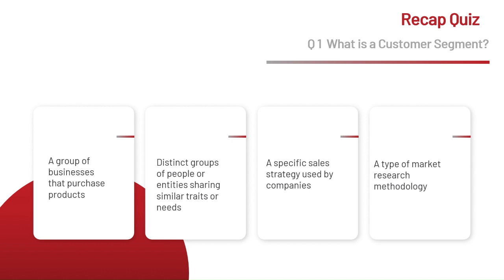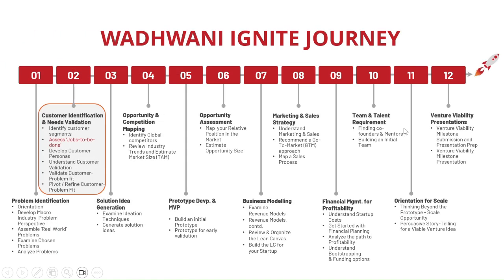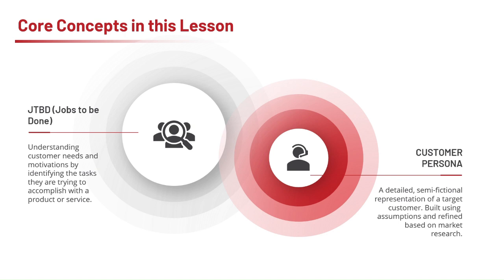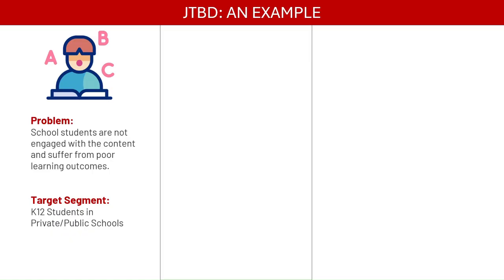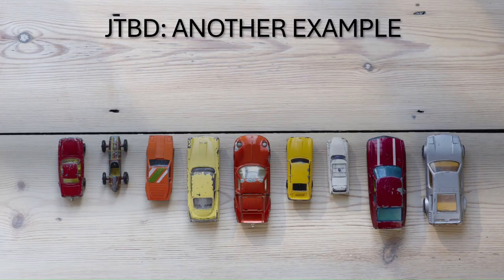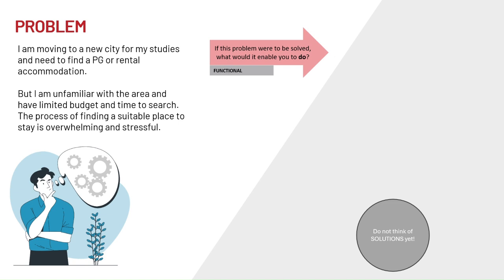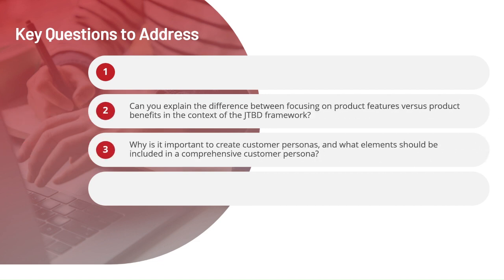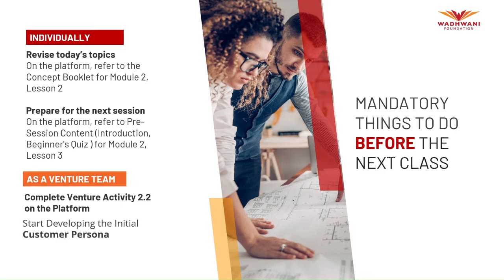Acess JTBD Wadwahani Prakash T, APME Use Headphone